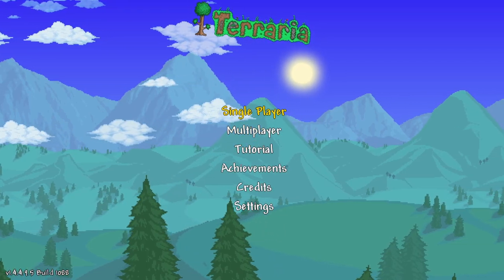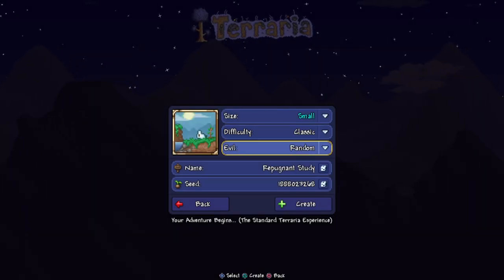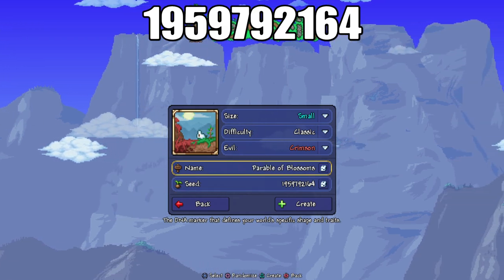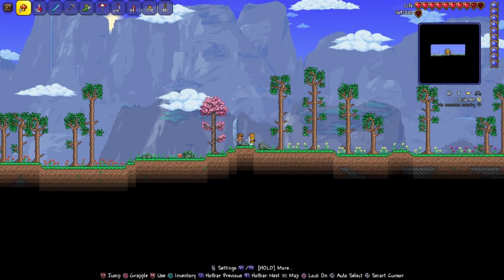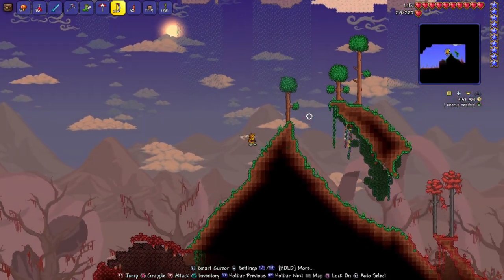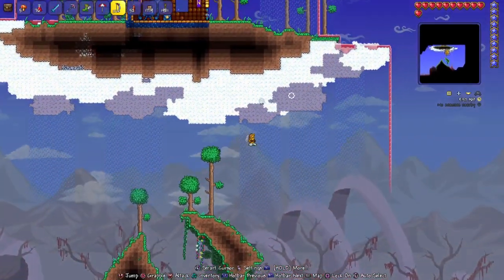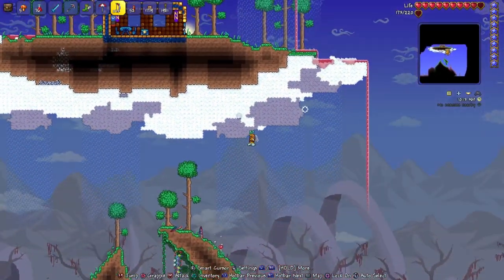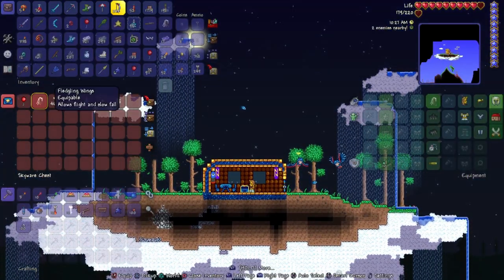How to get Fledgling Wings in Terraria Seed